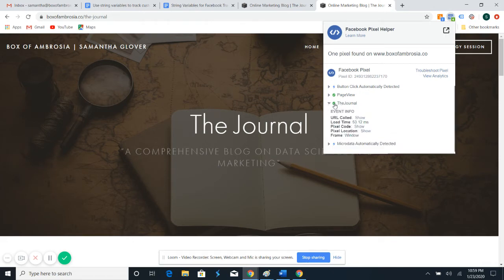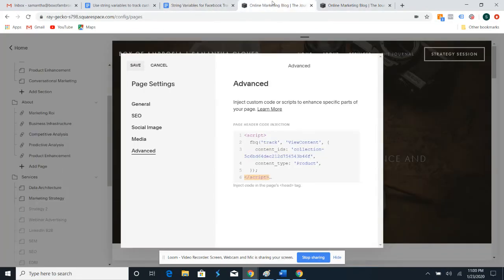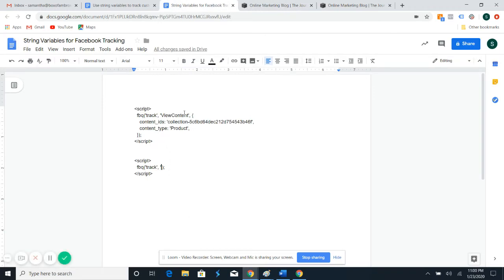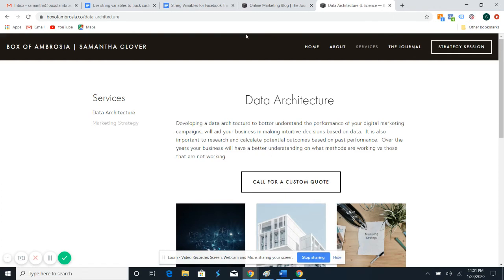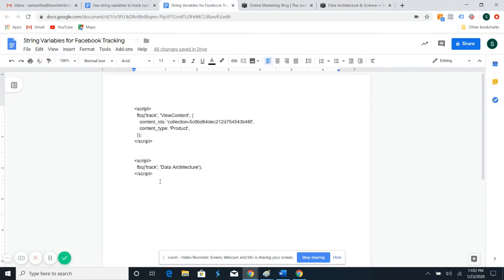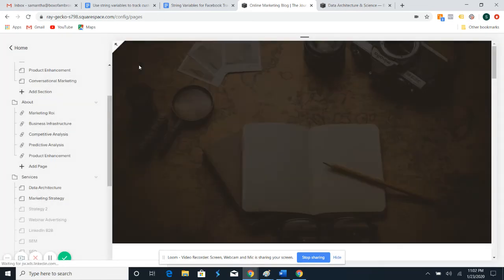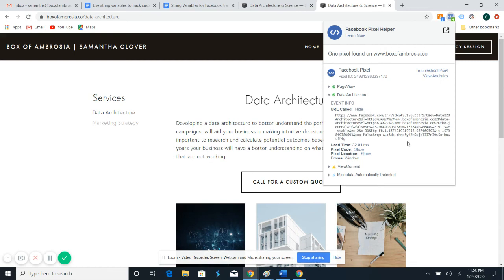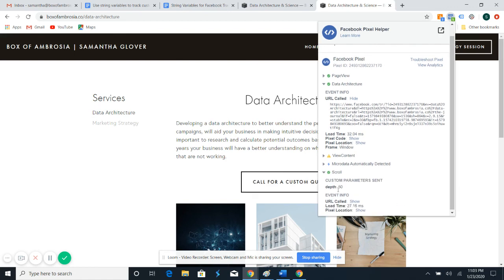Track Custom Events Using String Variables for Facebook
Use string variables to track custom events on Facebook

When tracking Facebook events we are used to using standard events to track on our websites and funnels; such as view content, add to cart, add payment information, and more.

Would if you wanted to track custom events that aren’t on the standard list provided by Facebook.  There are some pretty elaborate methods of developing these.  For now I will start off by presenting a simple method.

This method is not necessarily the best way, there are more complex developments to consider but I want to share the concept with those who are in need of tracking specific pages within their website.

My website for example I have a view content tracking code for the page ‘data architecture’.  Would if I would like to have a custom event that is segmented outside of the typical ‘view content’ code?

Granted like I said there are many ways to splice this even with the ‘view content’ code such as using Google tag manager to push in page behaviors to Facebook, but for the purpose of this article I will share this ideology.

The name of  your page would in most cases be the string variable.  A string variable would simply be a variable identified as text, opposed to an integer, float or Boolean.

On Facebook we can identify a custom event to track by the string variable that you choose to identify the page as.

In this case we are going to use the string variable of ‘Data Architecture’ to complete our custom code.